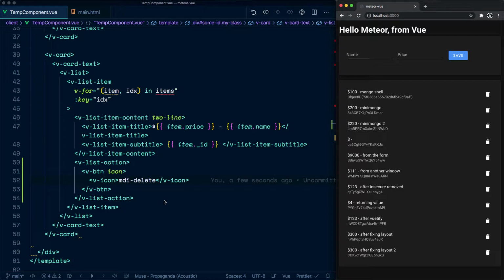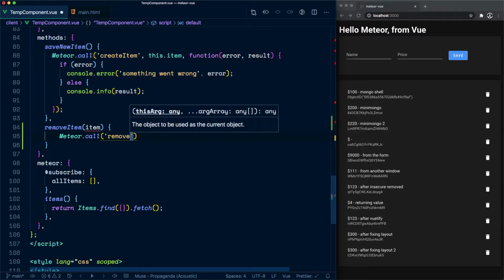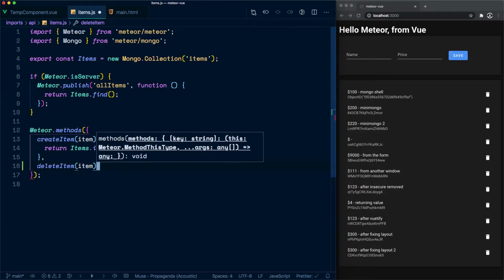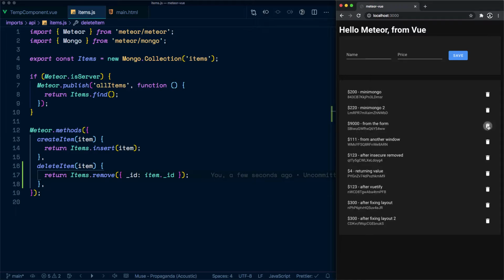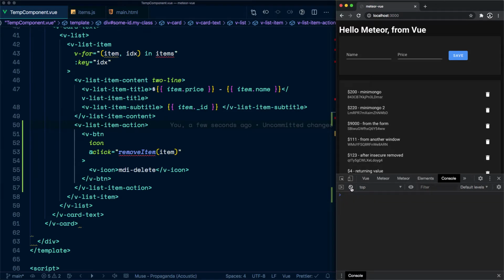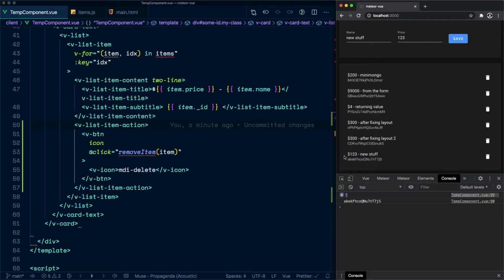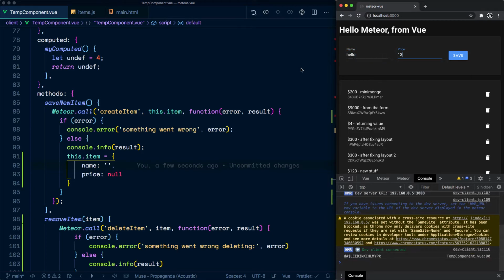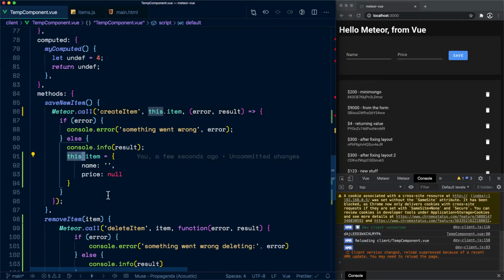23: [Meteor + Vue] Implementing deletion of items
Implementing another Meteor method, this time to delete from the database.

We also make sure to clear out the form after we submit it.